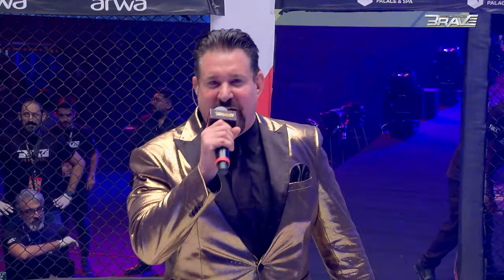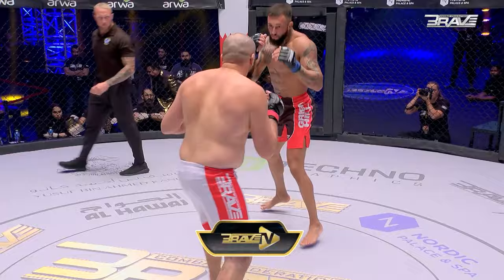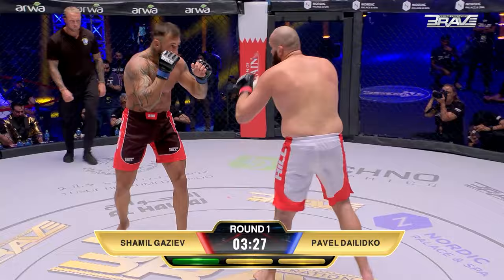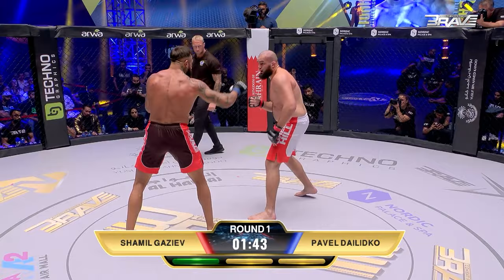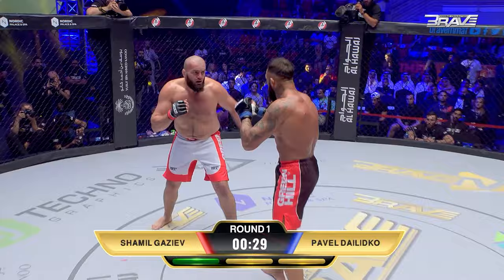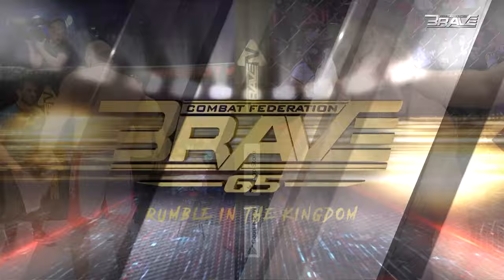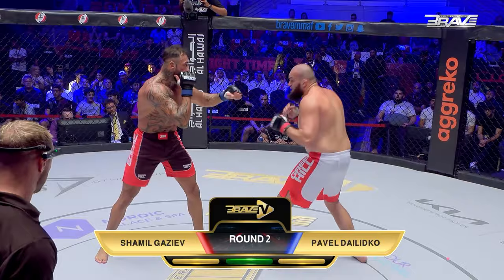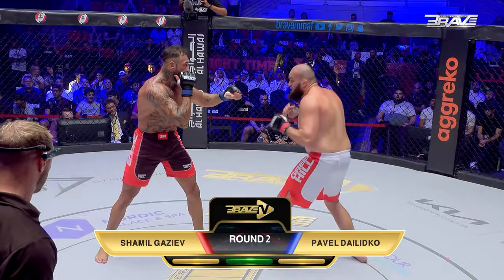Shamil Gaziev vs Pavel Dailidko | BRAVE CF 81 | FREE MMA FIght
🔥 Welcome to BRAVE Combat Federation's YouTube Channel - Your Ultimate Destination for Global MMA Action! 🔥

As a standout organization in the world of mixed martial arts (MMA), BRAVE Combat Federation is committed to delivering an unparalleled entertainment experience to martial arts fans worldwide. Our channel is the perfect place for enthusiasts who crave high-octane MMA fights, insightful interviews, in-depth podcasts, and engaging docu-series.

👊 Exclusive MMA Content: Dive into an array of MMA fighting videos featuring intense battles, stunning knockouts, and jaw-dropping highlights. Our content is curated to keep you on the edge of your seat!

🎥 Daily Video Uploads: We ensure there's never a dull moment for our fans. With new videos uploaded every day, you'll always have fresh and exciting content to enjoy.

🌍 Global Reach: In less than 7 years, we've hosted over 70 events across 30 countries, bringing together the best talents from around the world. Witness fighters representing their countries and showcasing their skills on a global stage.

🔴 Live Events: Gain free access to select BRAVE Combat Federation events, including live streams, press conferences, fighter interviews, weigh-ins, and exclusive behind-the-scenes footage.

🔔 Never Miss Out: Activate notifications to get reminders about upcoming events, breaking announcements, and live-stream notifications as they happen.

🏆 Inspiring Athletes: Follow the journey of your favorite fighters as they strive for success and aim to become the greatest in the world.